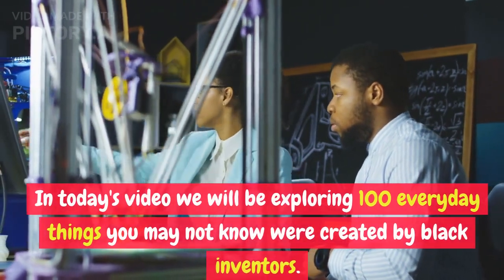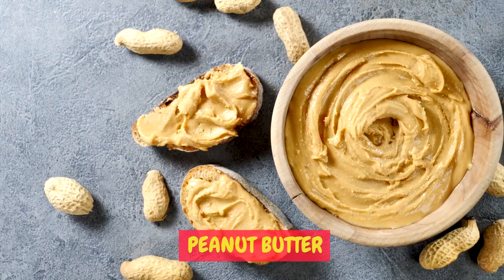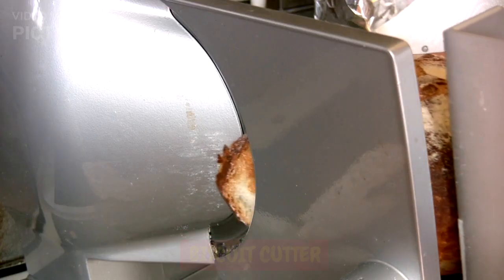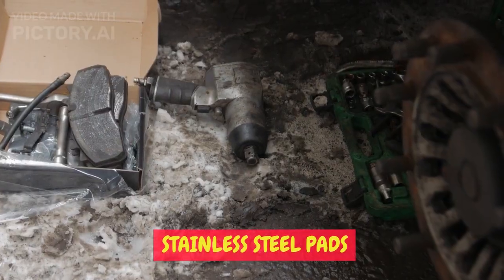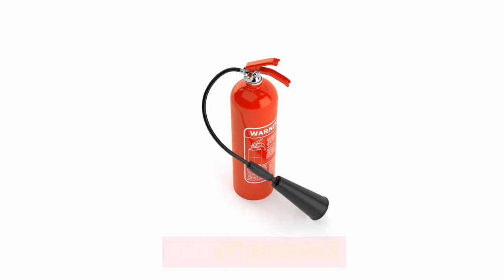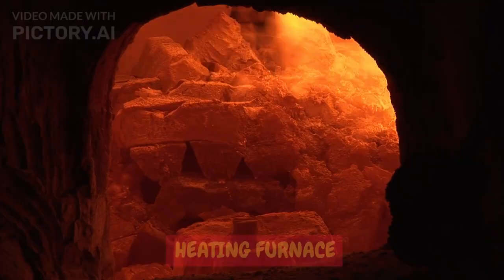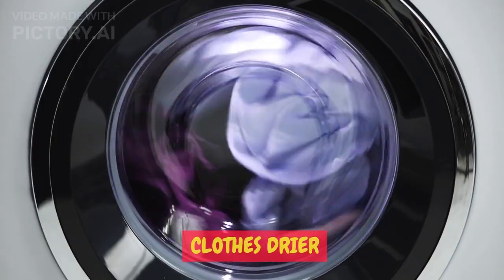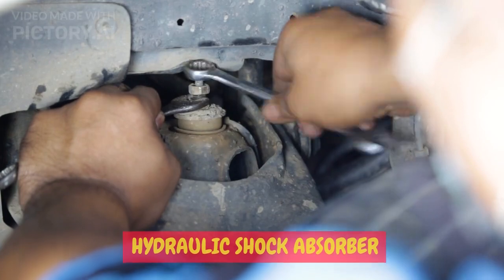Your Everyday Black Inventions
Prepare to be amazed as we uncover the incredible contributions of Black inventors to our daily lives.

 In this eye-opening video, we'll explore 102 ingenious inventions that have shaped the world as we know it.

From life-saving medical devices to revolutionary technologies, these remarkable innovators have left an indelible mark on history.

Join us on a journey through innovation and discovery as we celebrate the often-overlooked heroes who've made our everyday experiences possible.

Don't miss this inspiring tribute to Black inventors and their enduring legacy!